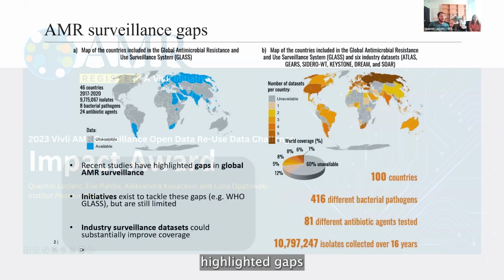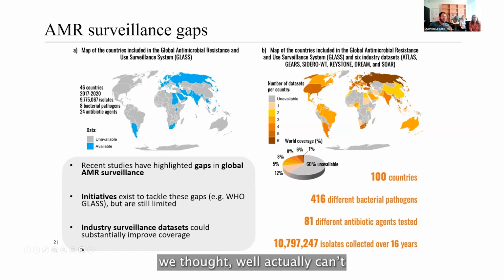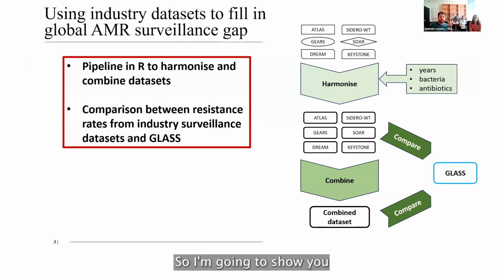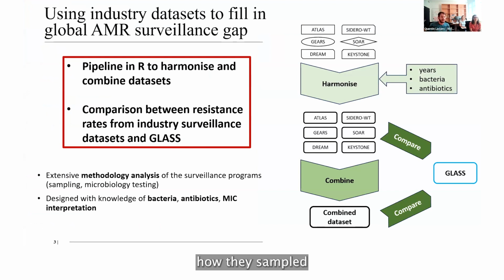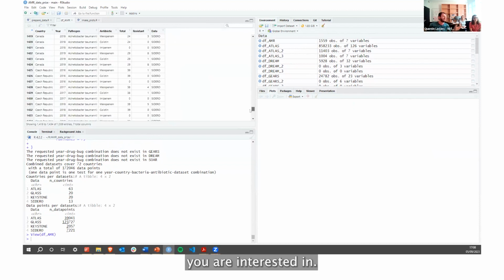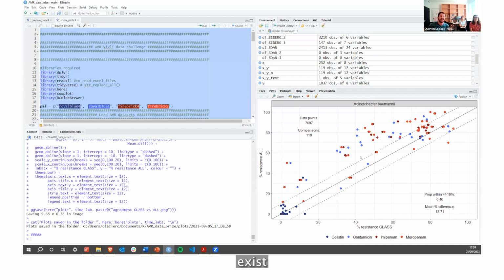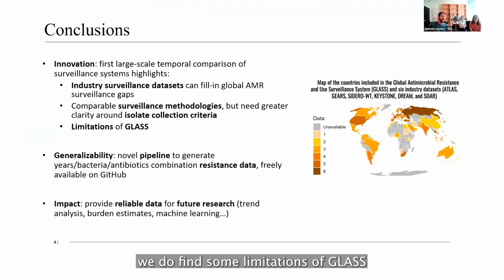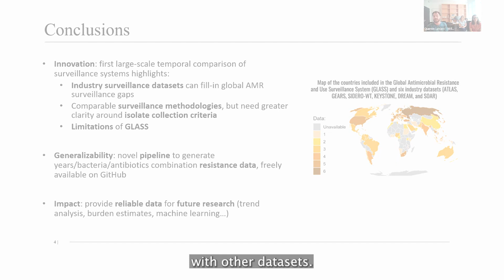2023 AMR Data Challenge Impact Award_Team Leclerc